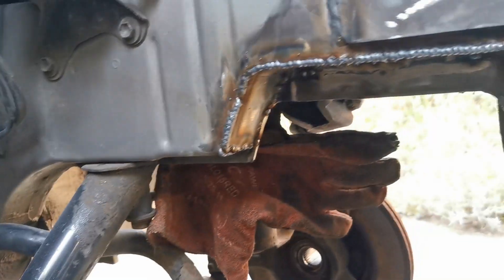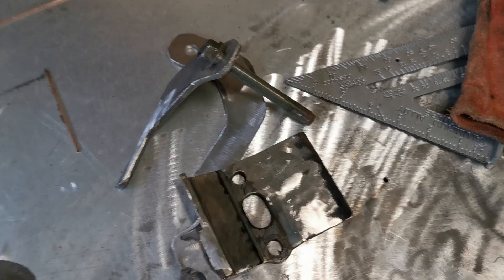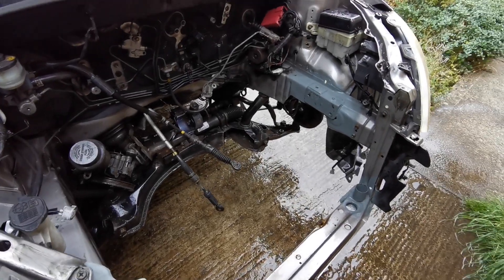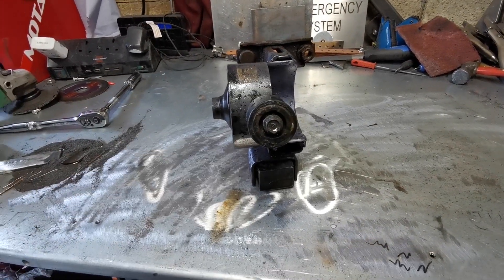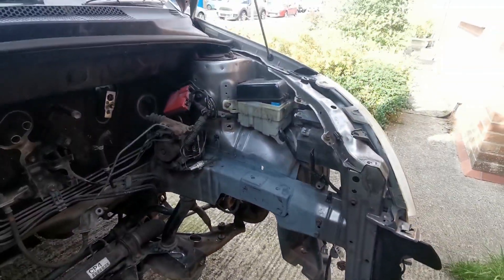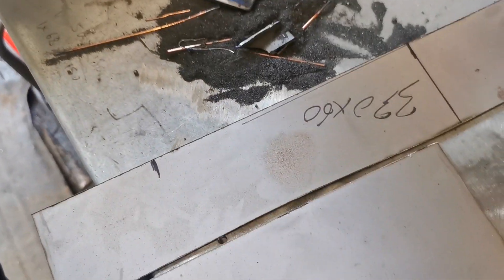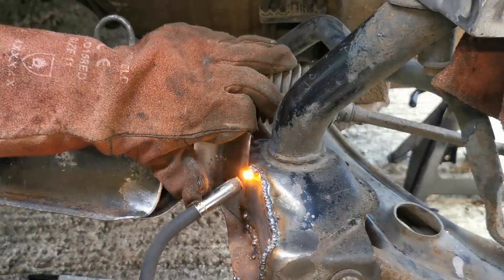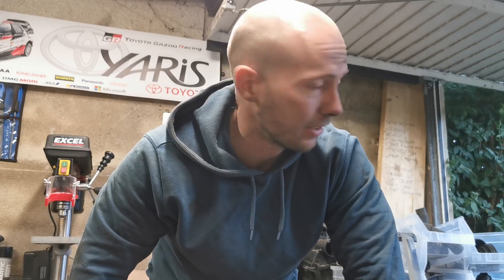2ZZ Yaris Build ep.20: Chassis + subframe welding, & more!!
This week I managed to get a chunk done on the Yaris engine swap. Started by getting the rear engine mount made up, altered the exhaust manifold to delete the secondary air injection (SAI) and I close up those huge holes in the subframe and chassis.. Not to mention pulling the temporary 2ZZ-GE engine out and getting a huge step closer to swapping in the new donor Celica engine!

Welders are:
R-Tech AC/DC 160A TIG
Clarke 151TE MIG